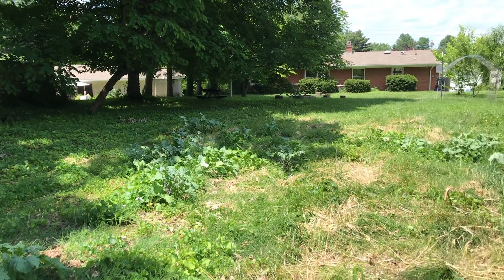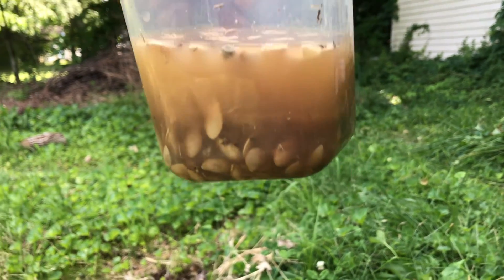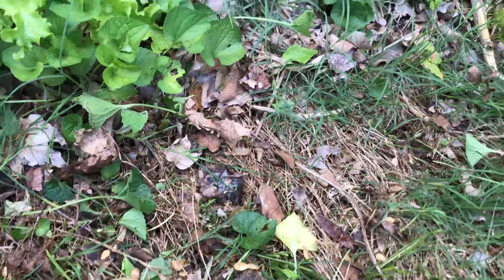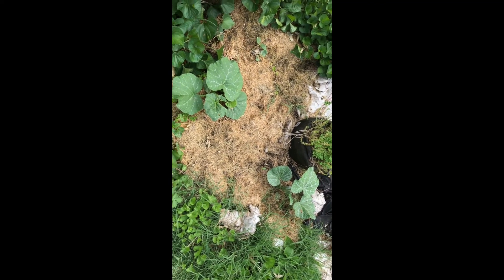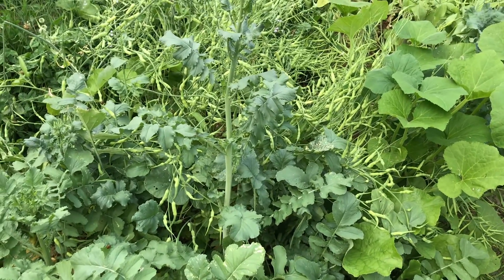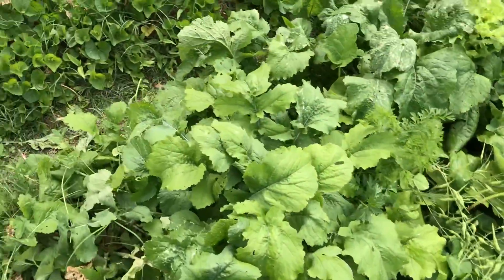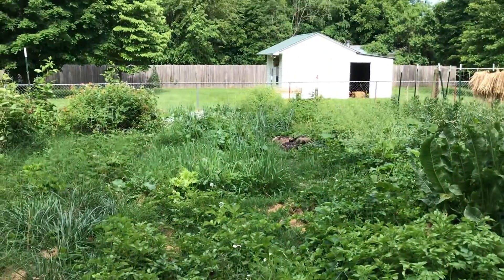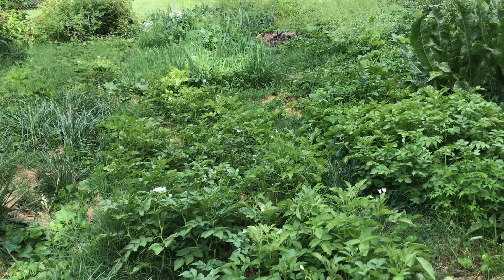Landrace + Natural Farming + JADAM Garden Update 6.7.22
Welcome back, natural farmers. This is the first video of the 2022 growing season, it is early June in Danville, Kentucky and the weather is warm and rainy, perfect for getting new things to grow in the garden without too much fuss. In this video I demonstrate two attempts at planting seeds without digging: 1. sown directly on the surface of the soil and covered with a fresh layer of dirt. 2. sown directly on that fresh layer of dirt, or in other areas that have been recently scythed. I point out various cucurbits that have been directly sown in my garden by simply throwing seeds onto the untilled ground.

The fundamentals of my approach are as follows:
1. No tilling.
2. No outside fertilizers (closed loop JADAM-style fertilizers are used)
3. No purchased amendments (plant in plain dirt, work towards no peat moss, fewer seedlings and trays)
4. No machinery. Focus on methods and processes that can be done with human power.
5. Work towards direct sowing as much as possible (minimize seedlings, trays, greenhouses, etc). My ideal is to be able to simply scatter seeds to plant everything I grow.
6. No weeding (do not make weeding a regular part of the gardening process, work towards methods and the breeding of crops that reduce and eventually eliminate weeding, do not accept that weeding will always be necessary, "do not make enemies of weeds")
7. Save seed of everything you grow, promote genetic diversity and survival-of-the-fittest selection through landrace breeding.